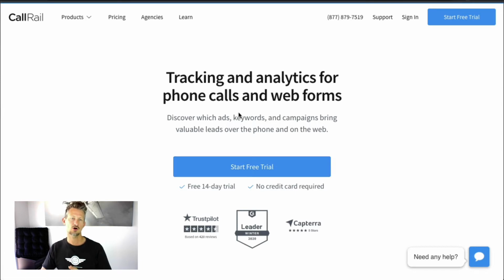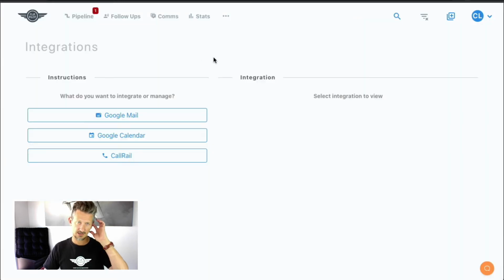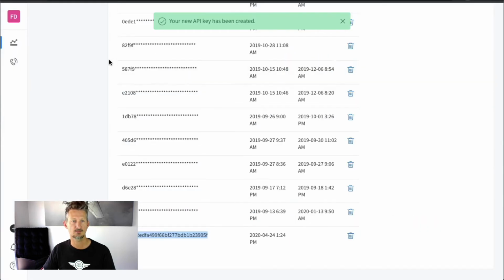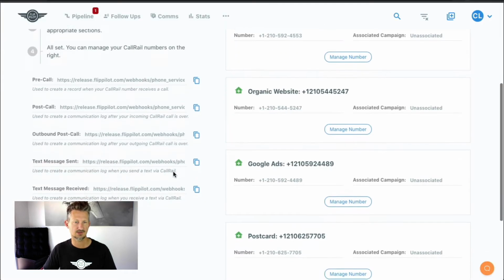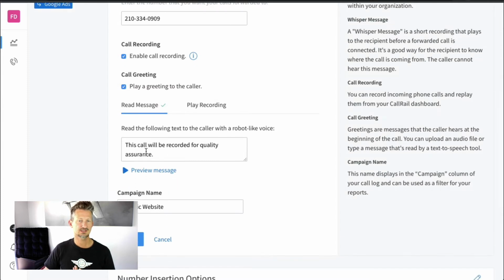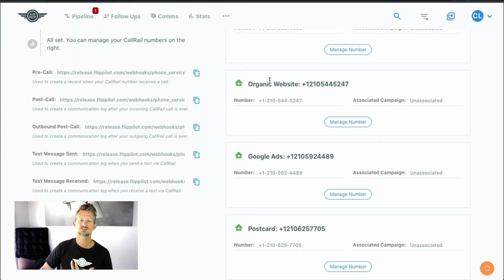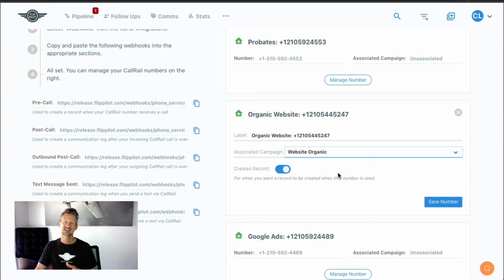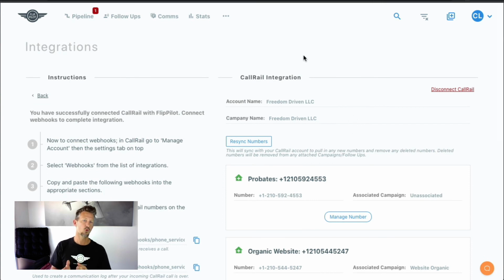FlipPilot How To: Integrate Call Rail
The CallRail integration is one of the Coolest most powerful features of FlipPilot. It will open the door to huge success for your business and help minimize your work load.

Watch the video for a step-by-step guide on setting up this powerful integration!